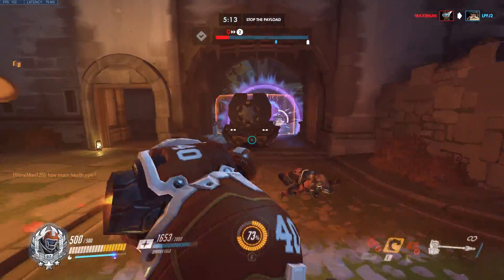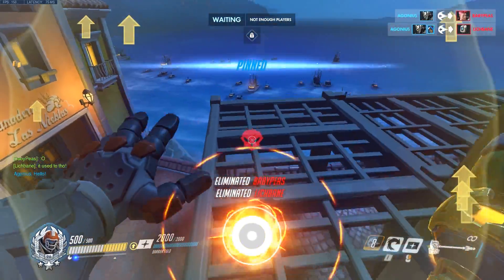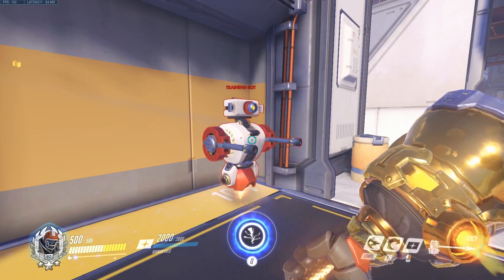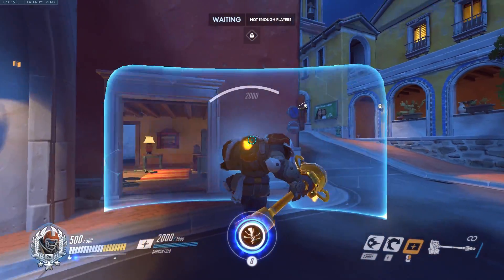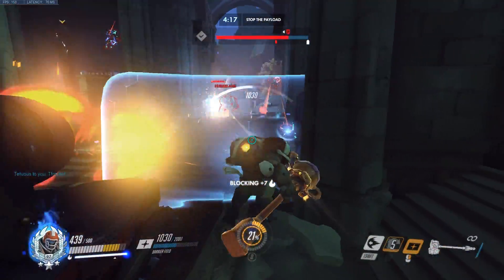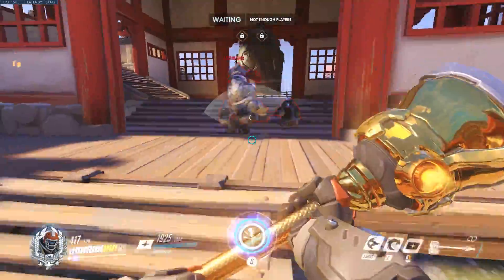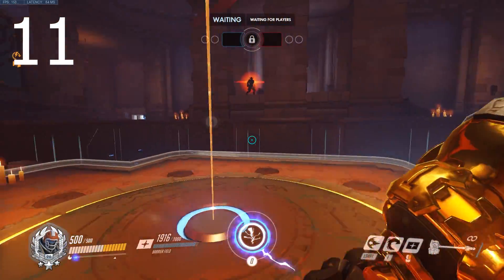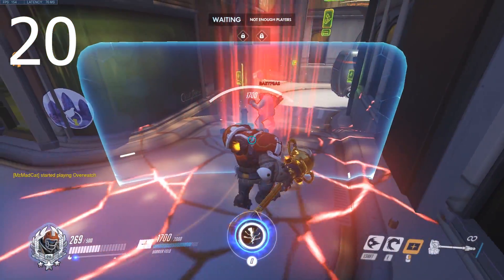REINHARDT GRANDMASTER GUIDE (20 TIPS)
Abilities: 0:51
Mechanics: 2:23
Reinhardt Mirror: 6:57
20 Tips: 9:07